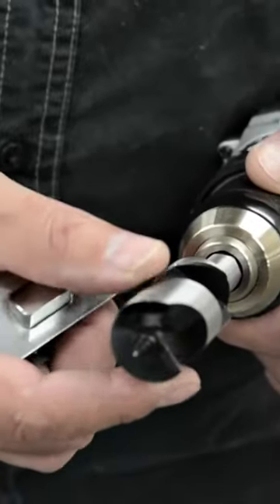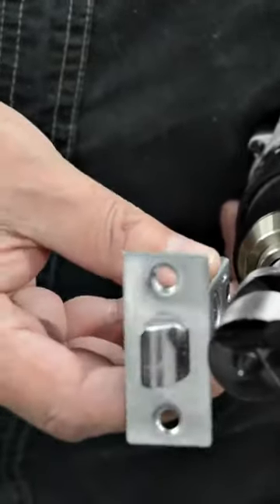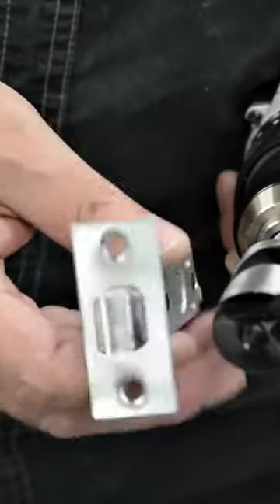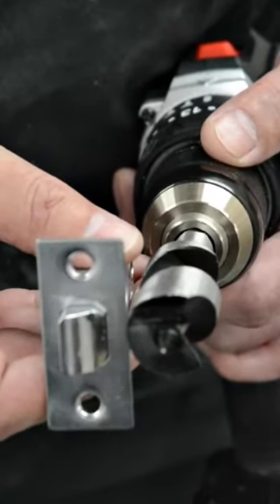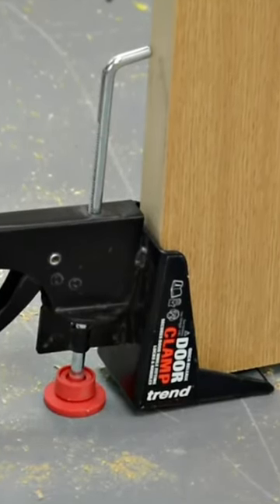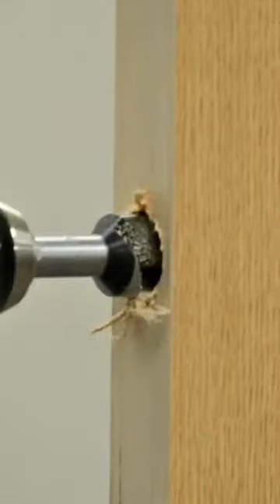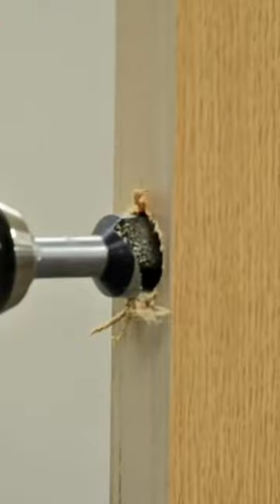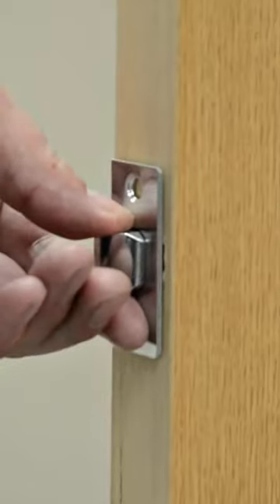Using an Auger Bit to fit Locks and Latches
Tip Submitted by Nathan Holly - How to use an Auger Bit to fit locks and latches.

Ideal for drilling between joists. Made from high-quality carbon steel with screw thread and single spur. They must only be used with torque control drills.

High-Performance Brushless Motor – Longer motor life, more Power, More run time. 13mm Capacity 3 Jaw Sleeveless Jacobs Chuck – All metal construction for fast, single-handed bit swaps. All Metal Gearbox – Maximises power through the drill and increases lifespan. 2 Speed Gearbox – Ensures the drill is working to maximum performance levels at all times. 3 Functions – For drilling in wood and metal, masonry plus screwdriving functions. 0 - 500 & 0 – 2000 No Load Speeds – Low-speed gear setting for extra power when boring bigger diameters in timber, fast speed for efficient drilling in metal and masonry.